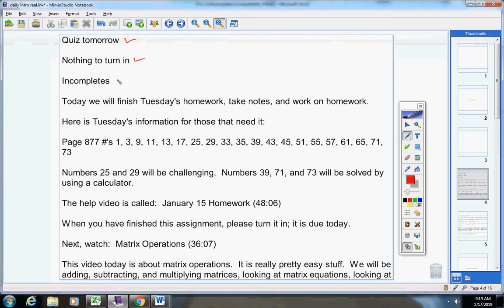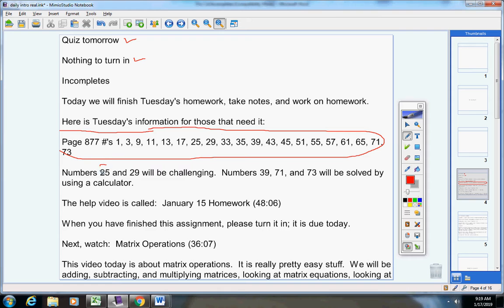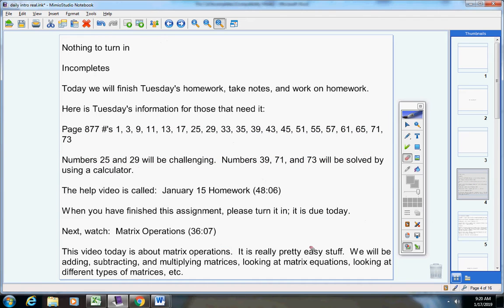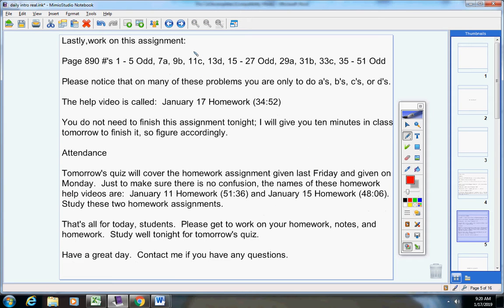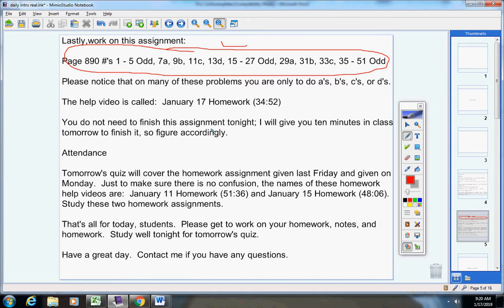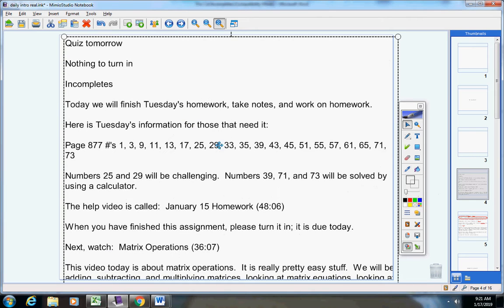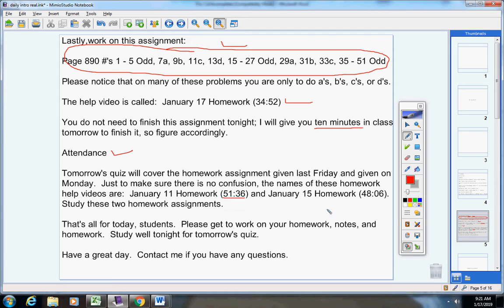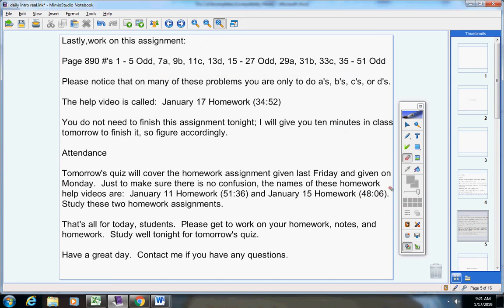Pre Cal January 17